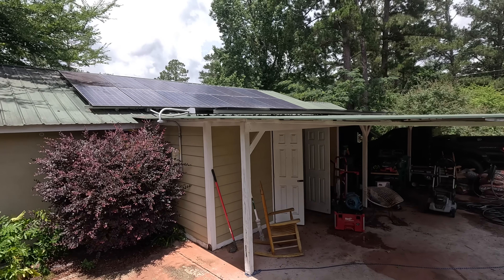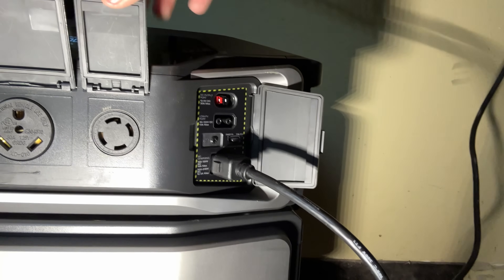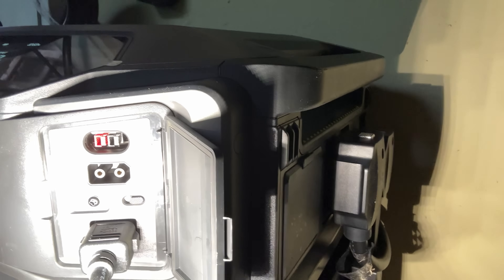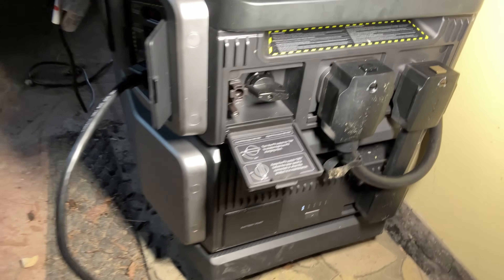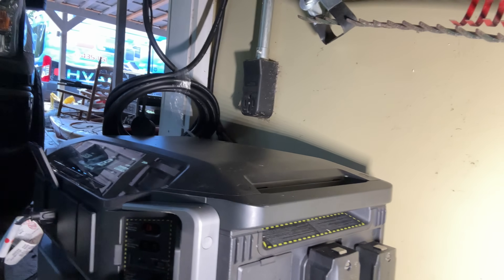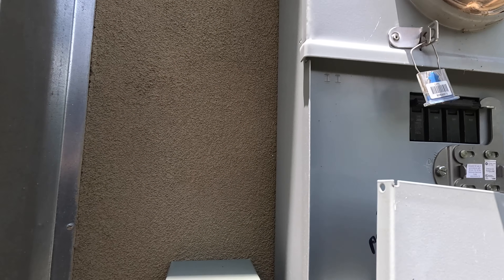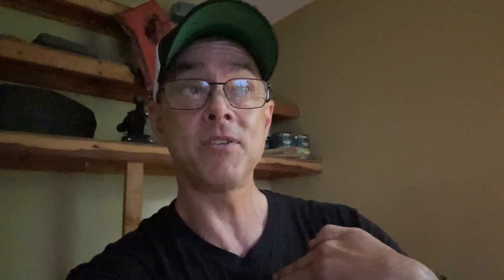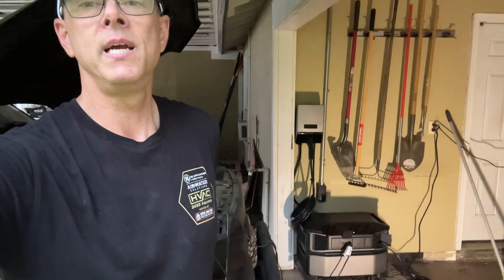Many Possibilities with The EcoFlow Delta Pro Ultra!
In this video I go over the new EcoFlow Delta Pro Ultra! And some of the many possibilities with it! hvacguy electrical electrician solar @EcoFlowTech